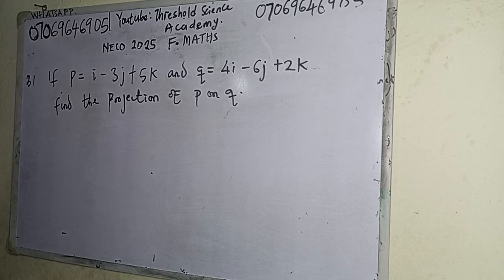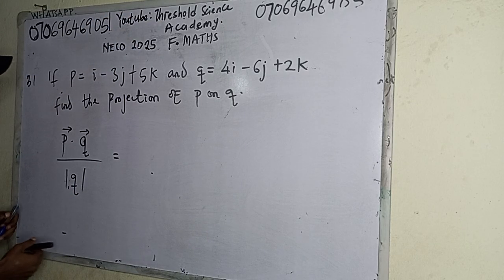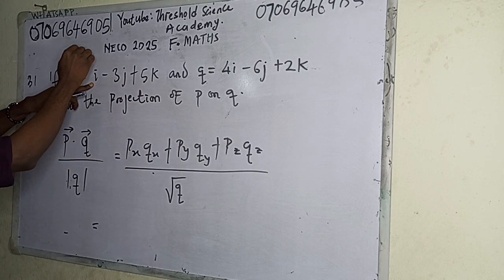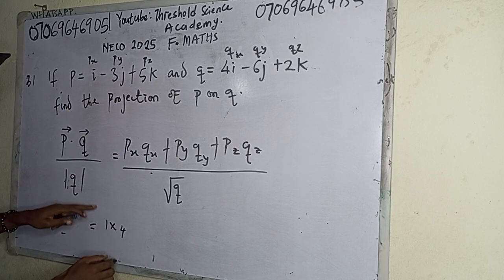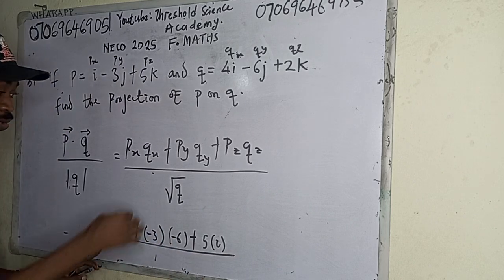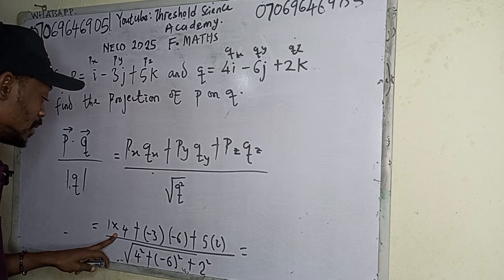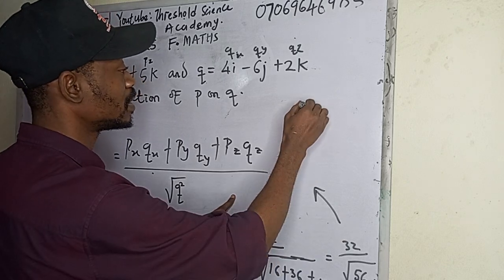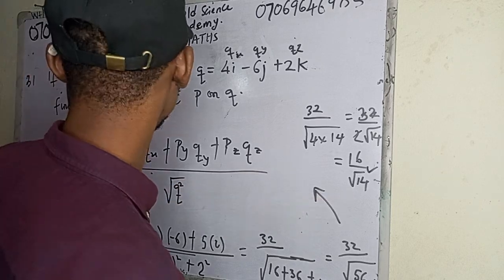31. vectors projection